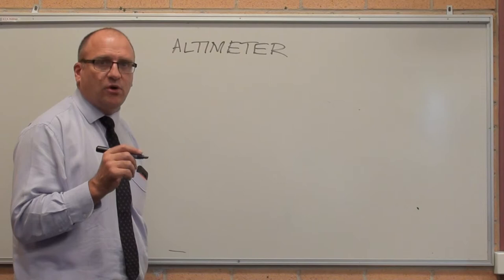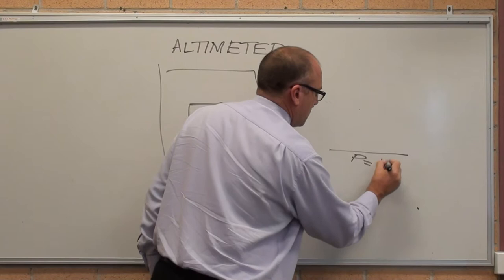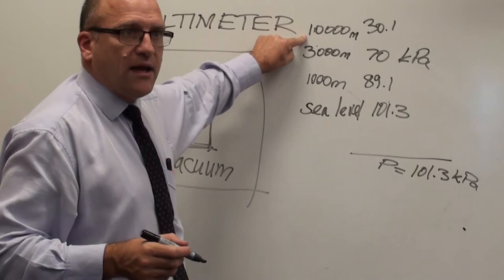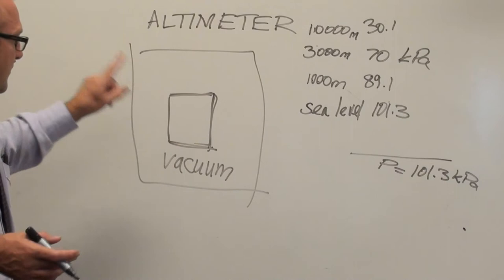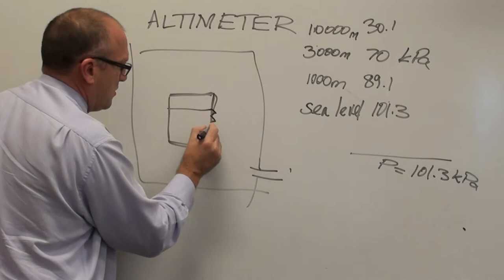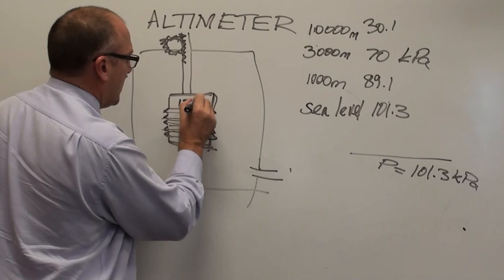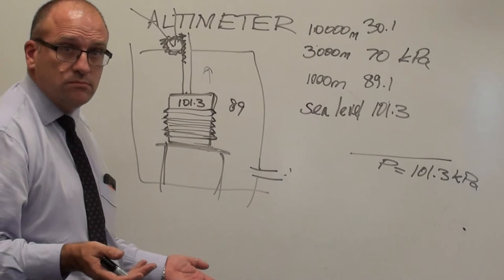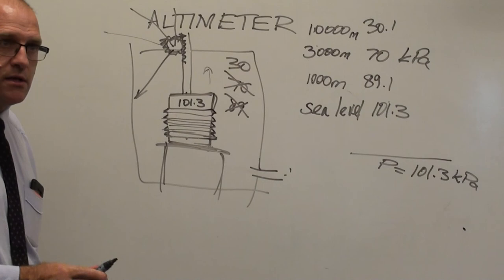Mechanics - Aeronautical - How an altimeter works - HSC Engineering Studies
How an altimeter works by measuring static pressure and comparing it to a reference (sea level) pressure.